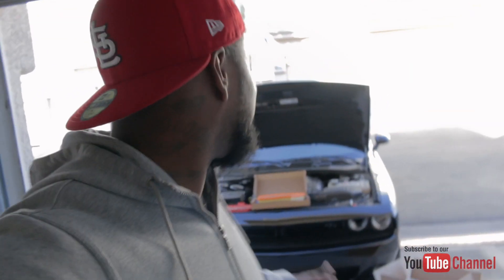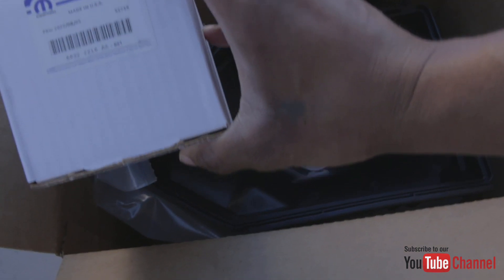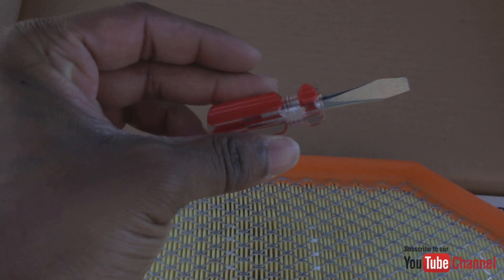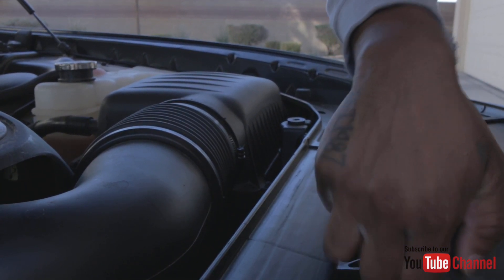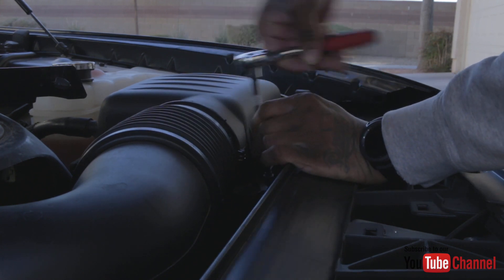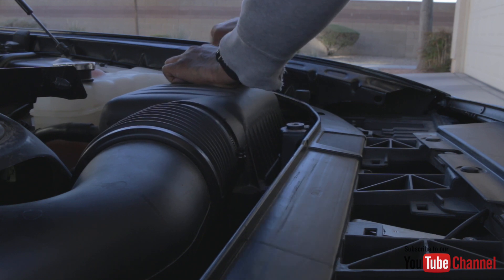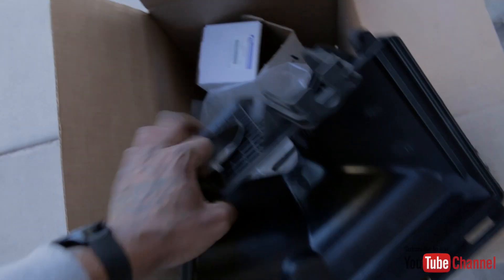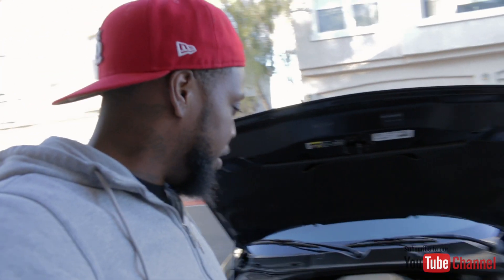EPIC FAIL: 5.7L Challenger R/T to Hellcat Airbox Mod From eBay Sucks!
This mod was an epic fail. I purchased a hellcat airbox for my 5.7L Challenger R/T from eBay and I'm highly disappointed. I have a 2019 Dodge Challenger R/T and have waited for this mod for so long. Today while installing the airbox on my car, I learned why you may need to be careful with eBay mod purchases. Watch until the end to see why this hellcat airbox sucks!